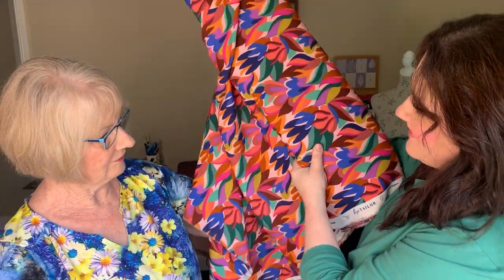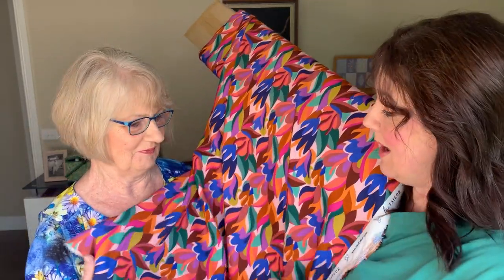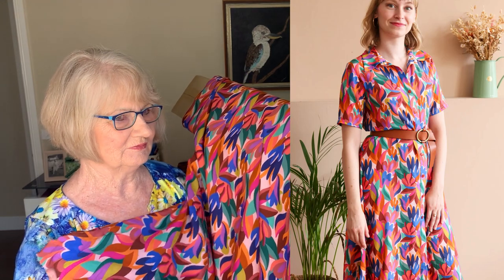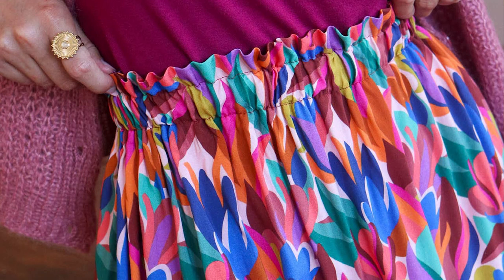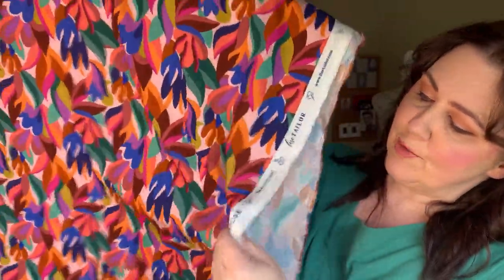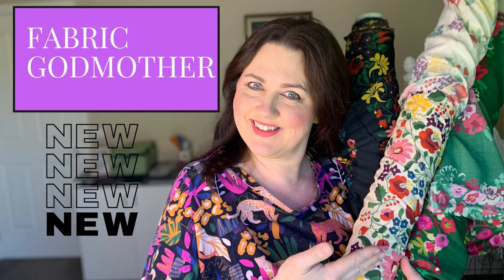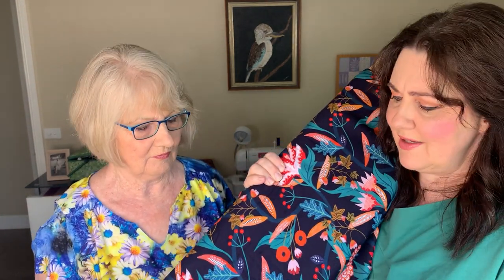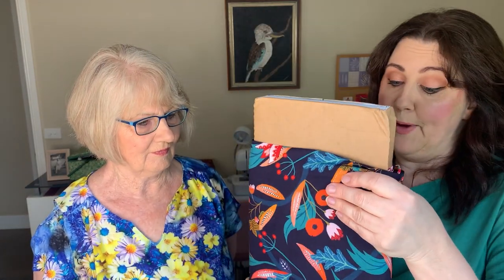FABRIC FRIDAY! What's new instore?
Hi everyone,
Welcome to another Fabric Friday with my mum Dawn.

I hope you enjoy the new prints we have just had delivered from France and the UK

Here is everything listed below

Thanks so much and take care
Kristen xx